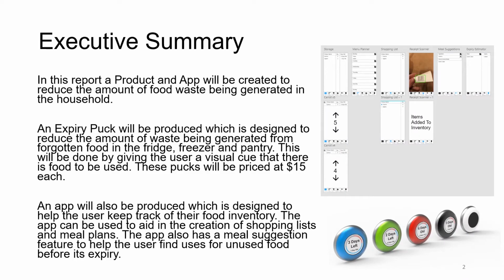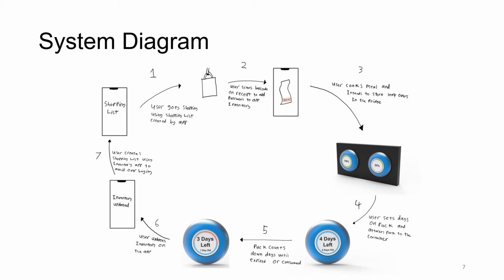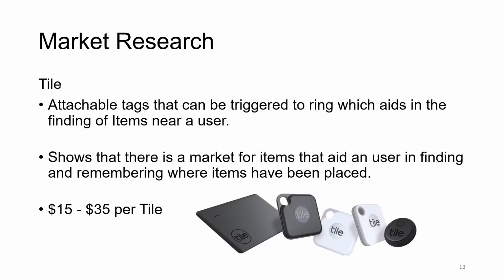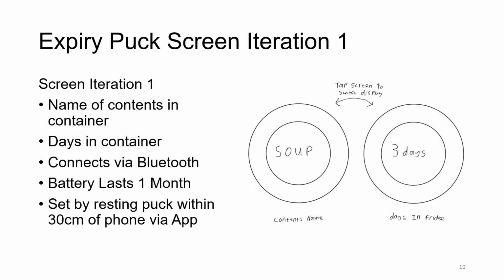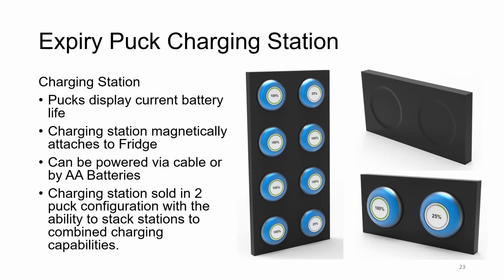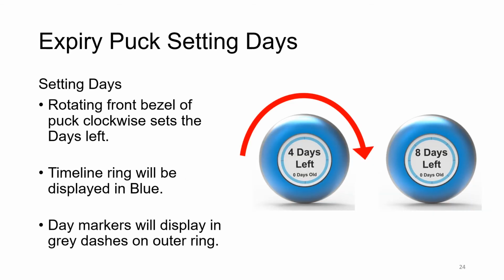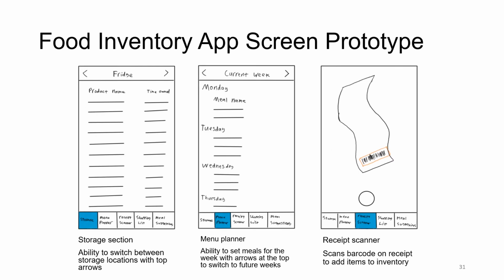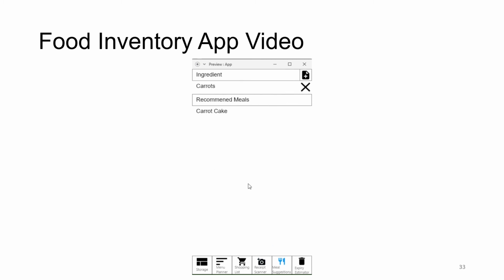Brett Schluter GRAP3010 Product Design Studio 5 Project 2 - Assessment Expiry Puck